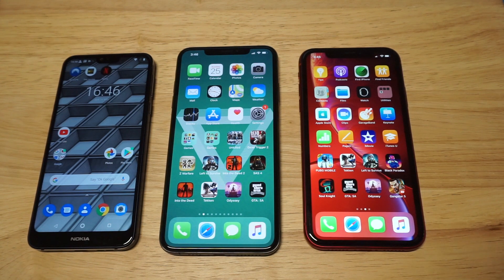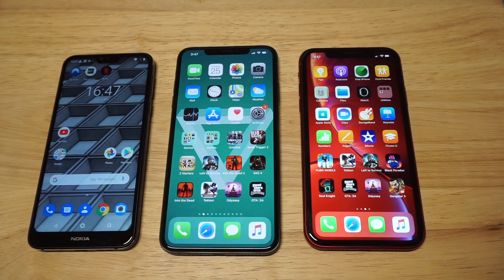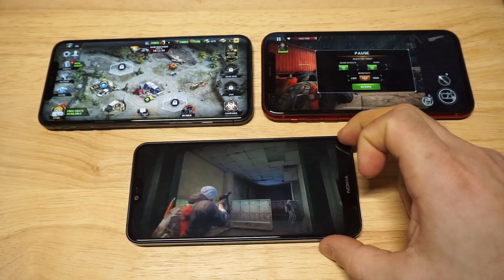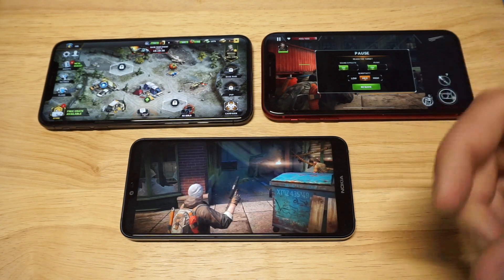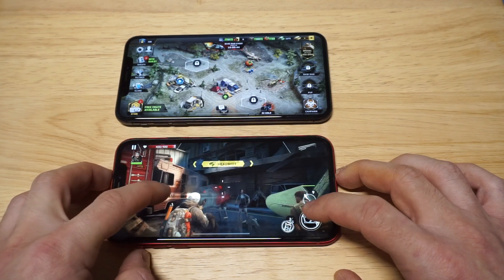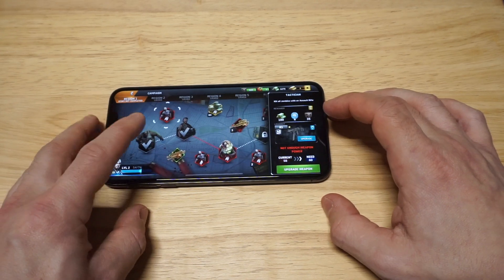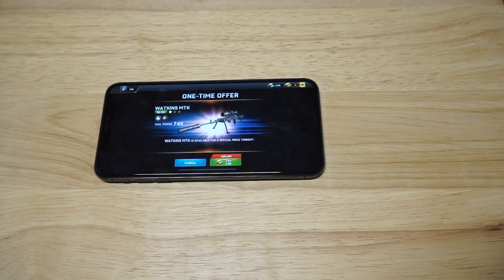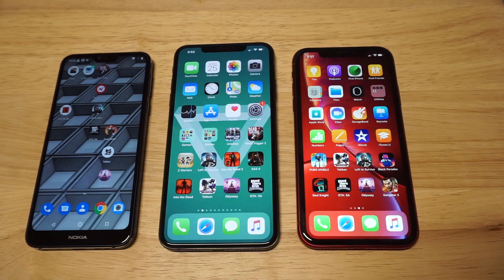Iphone XS Max vs Iphone XR vs Nokia 7.1 - Fliptroniks.com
Check out our Iphone XS Max vs Iphone XR vs Nokia 7.1 phone comparison.